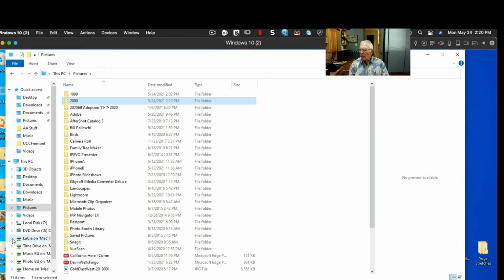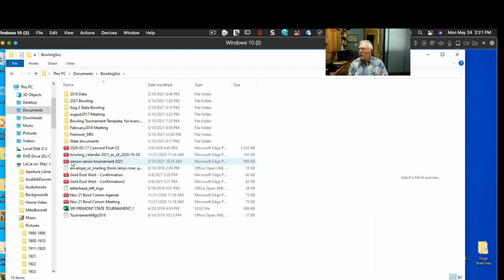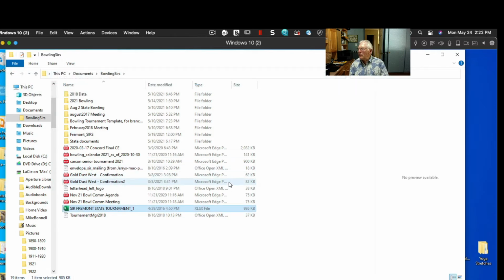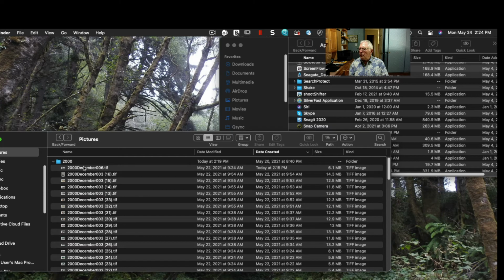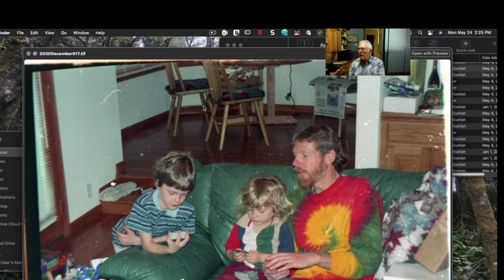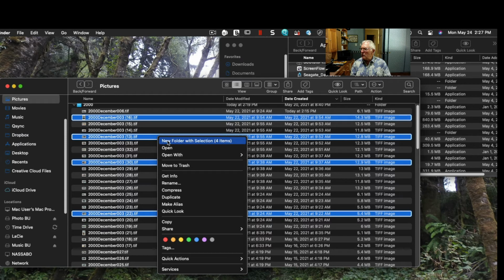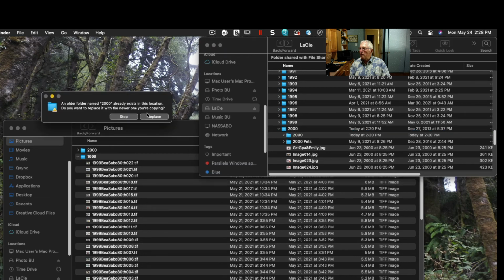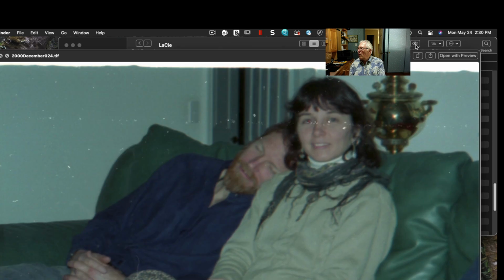Moving-Renaming Files Part 2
Part 1 and Part 2 were formed by splitting a larger file that was too long for YouTube.  This video involves Moving and Renaming files in a Mac.  The beginning portion is the PC continuation of Part 1.